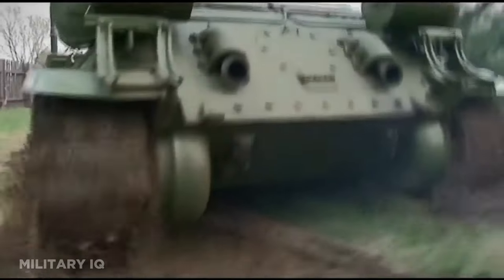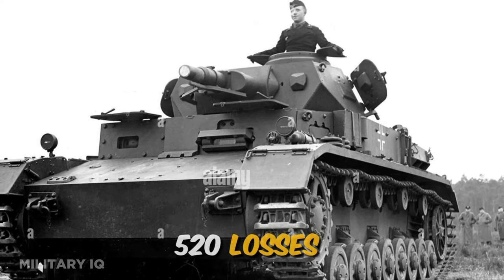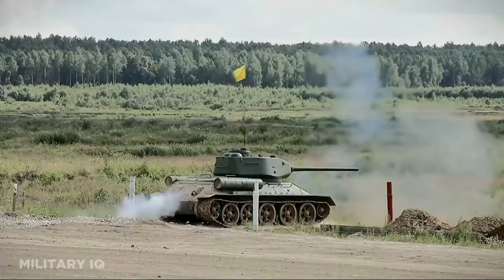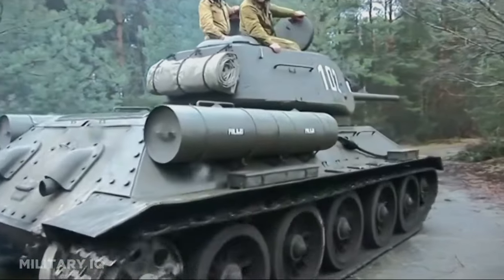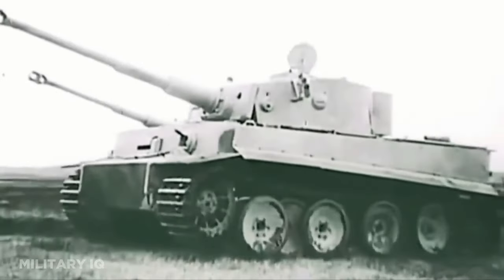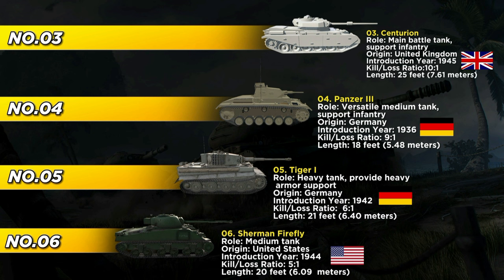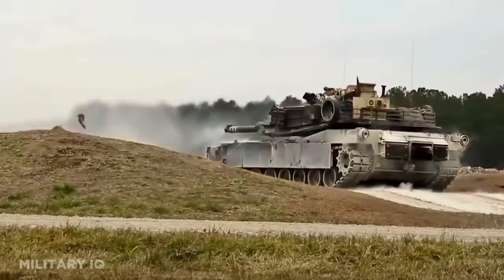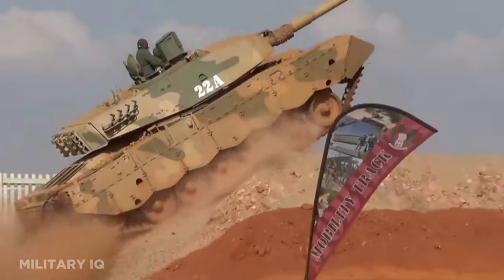Top 10 Tanks with the Best Kill to Loss Ratios in History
In this video, we're about to unveil the Top 10 Tanks with the most impressive Kill-to-Loss Ratios in the annals of warfare. Whether you're a military enthusiast, a history buff, or just curious about the incredible machines that have shaped the course of battles, you're in for a thrilling journey!
Join us as we explore the battlefield prowess of these formidable armored vehicles, known for their ability to deliver destruction while ensuring the safety of their crews. From historic classics to cutting-edge modern designs, these tanks have etched their names in history for their outstanding combat performance.
Throughout this video, we'll delve into the specifications, combat records, and the intriguing stories behind these remarkable war machines. Discover how these tanks achieved their exceptional kill-to-loss ratios and their significant impact on the outcomes of crucial battles.
Whether you're a military history enthusiast or simply intrigued by the evolution of tank warfare, this video promises a captivating journey through time.
Prepare for an epic voyage through history as we unveil the Top 10 Tanks with the Best Kill-to-Loss Ratios in History. Let's dive into the action! 💪